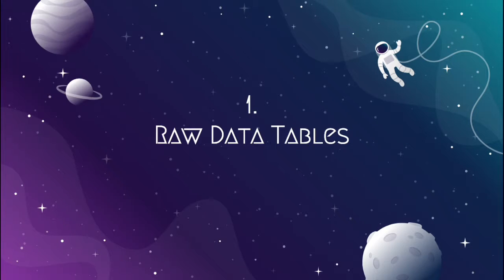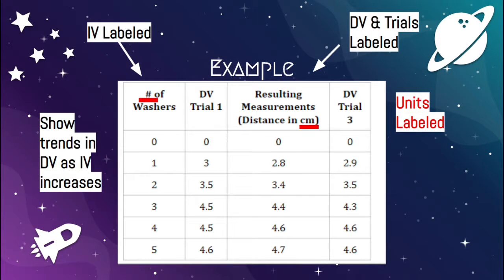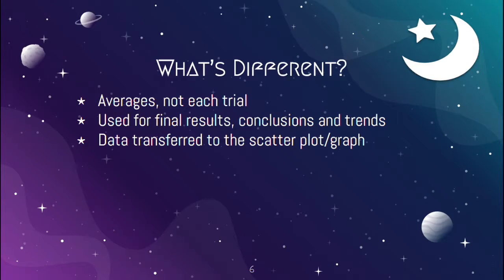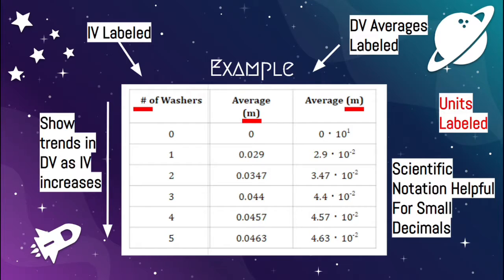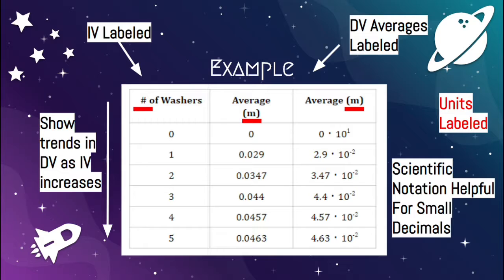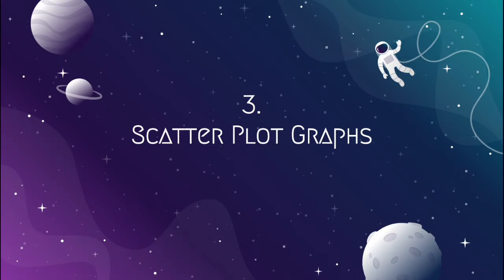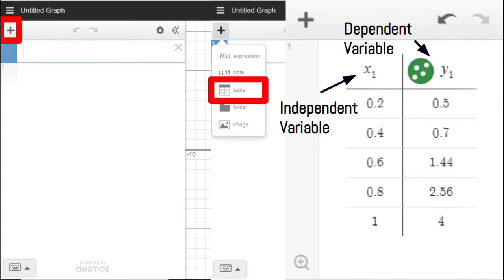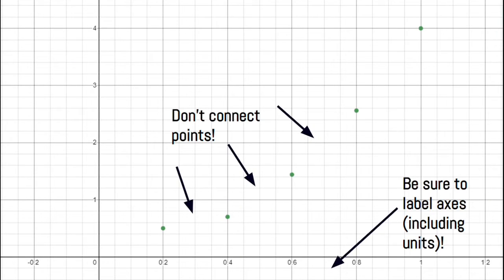Taube Academy - Addy & Marcello